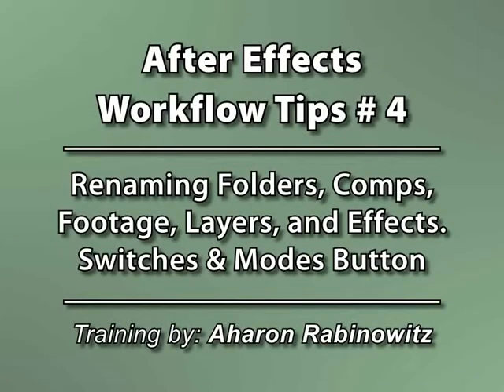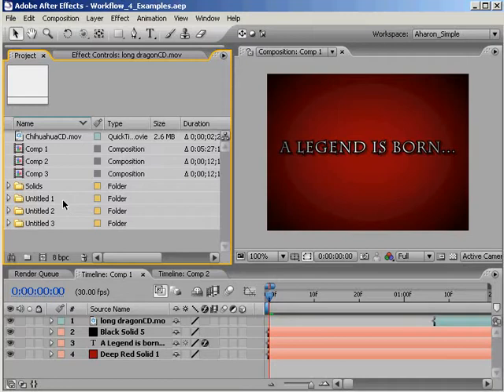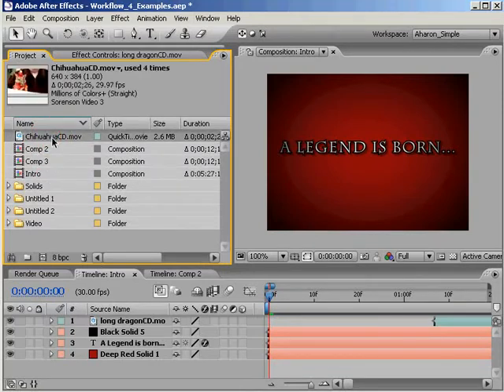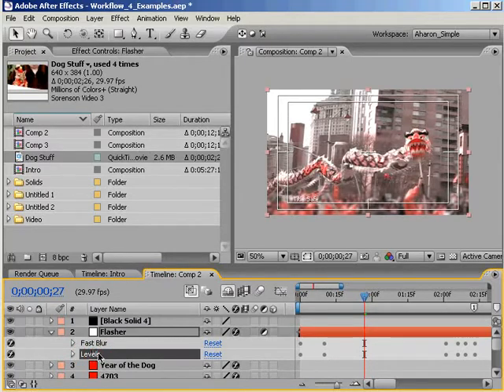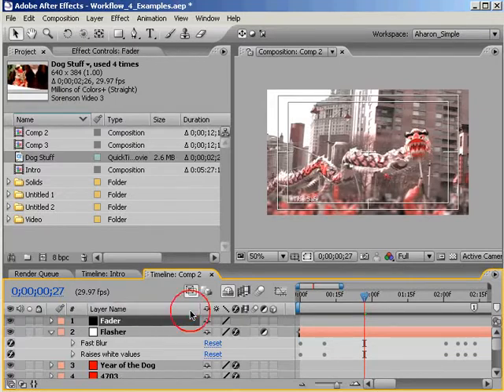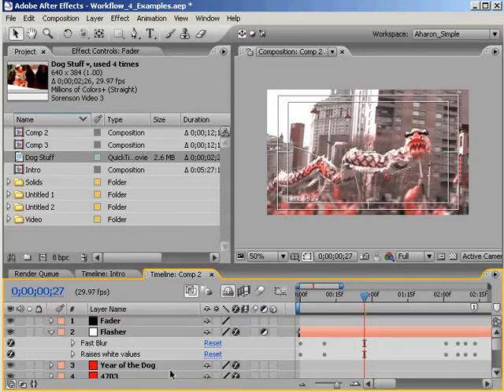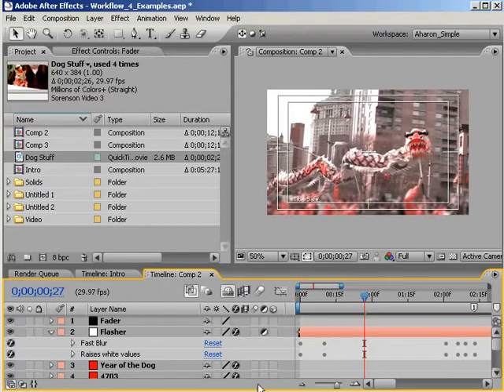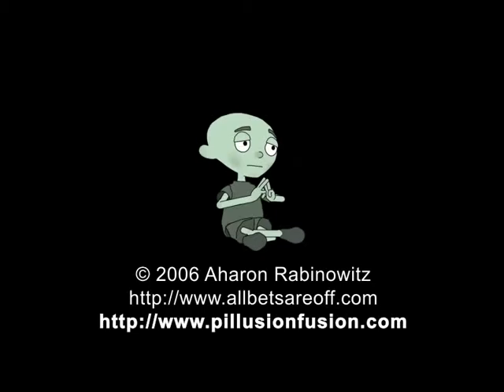AE Workflow Tip #4: Renaming and More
In this tutorial, Creative Cow Leader Aharon Rabinowitz discusses methods of renaming layers, compositions, footage and effects. Also discussed are a couple of hidden buttons in AE that will make life a little easier.